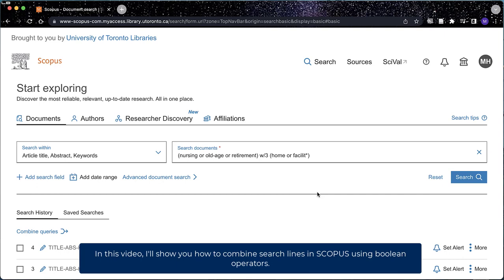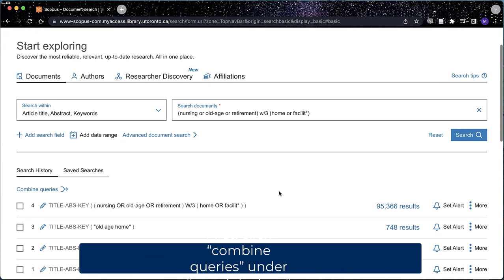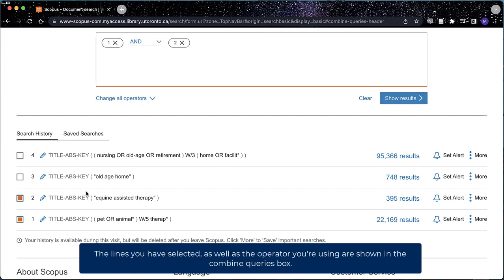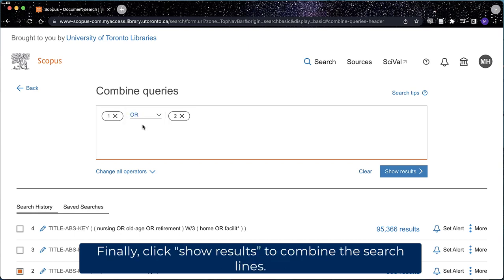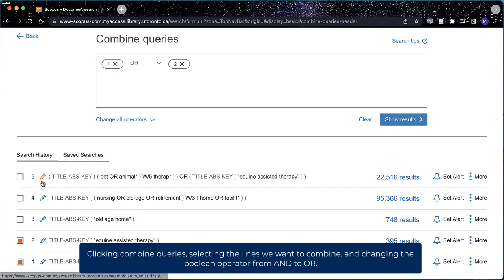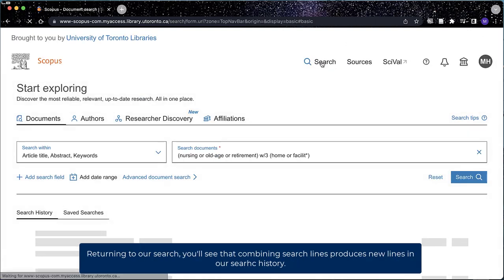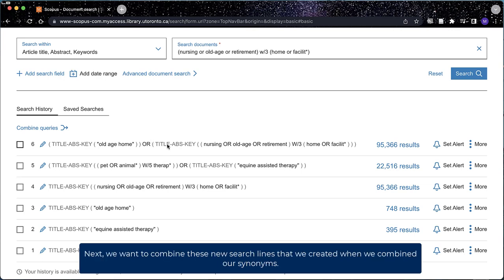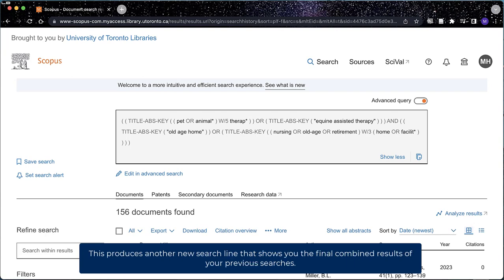SCOPUS 4: Combining Search Lines